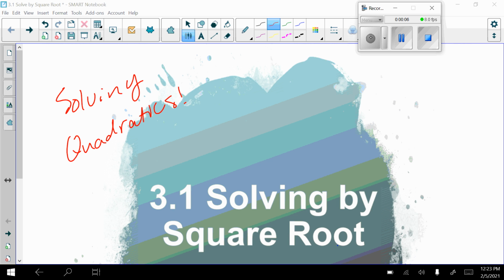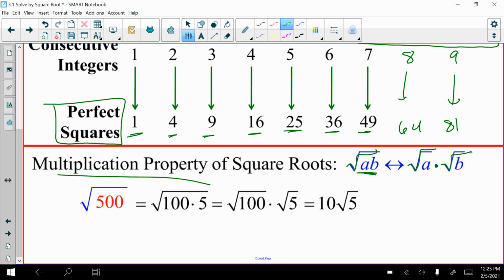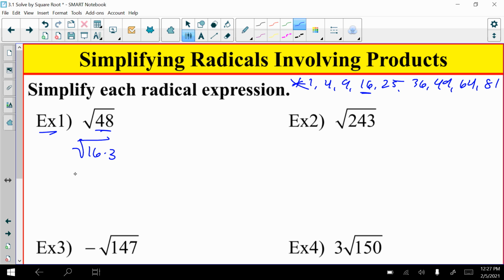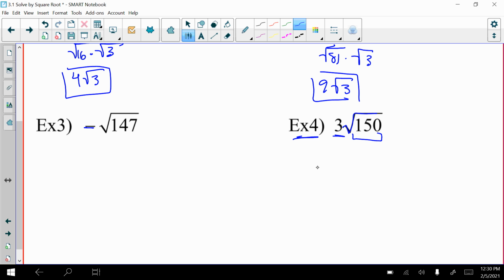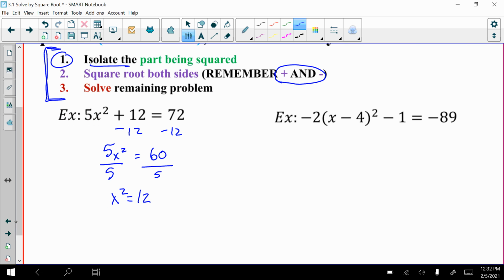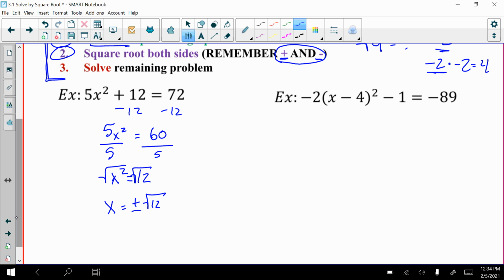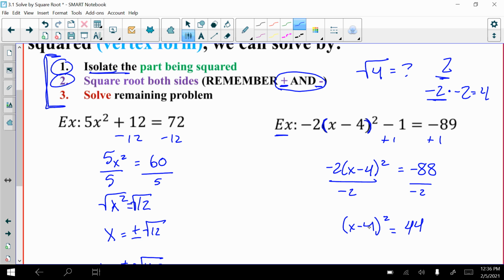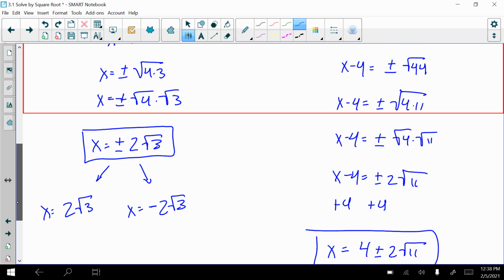Solving with Square Roots